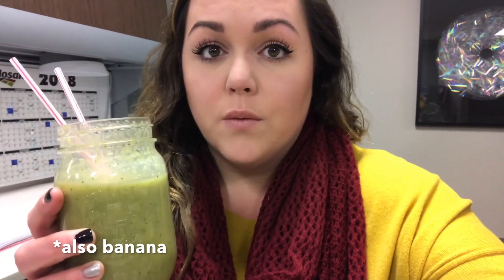What I Eat In A Day: Work Week | MaygenElizabeth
Hullllllo Everyone !

I filmed another "What I Eat In A Day On Weight Watchers". This time, its Office Edition! I don't have as much time to make large meals for Work, so here is an idea of what I typically have during the week.

Keep in mind, tonight was my weigh in, and I was eating light!! (Unfortunately I was up 1lb tonight.. but I was expecting it. My Aunt was down this weekend and I wasn't following my points)

Points breakdown -

BREAKFAST
Smoothie: Banana, Pineapple, Mango, Spinach, Strawberries, Water - 0pts
Coconut Milk, 0% Vanilla Yogurt - 3pts

LUNCH
Buffalo Chicken Strips - 6pts
Cucumber - 0pts
Humus - 1pt
Salad: Lettuce, Peppers, Tomato, Cucumber, Spinach, Egg, Chicken - 0pts
Dried Cranberries - 1pt
Cheese - 2pts
Ham - 2pts
Dressing - 1pt

Supper:
Movie popcorn - 10pts

TOTAL: 26pts

I get 26 points daily, so it actually worked out perfectly today!!